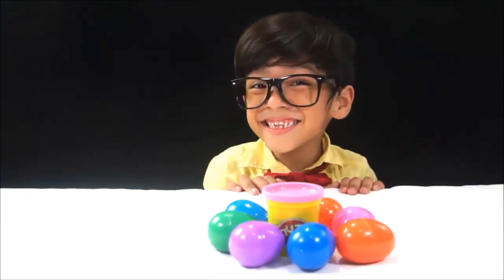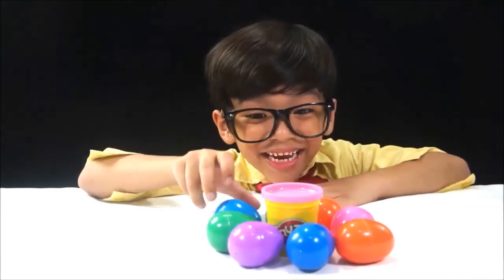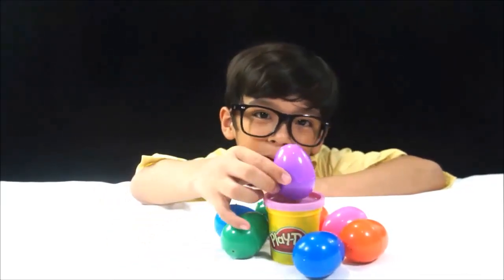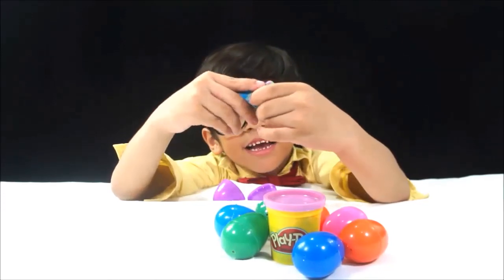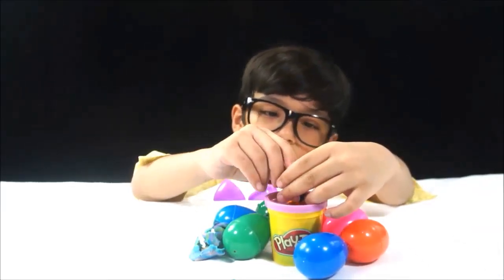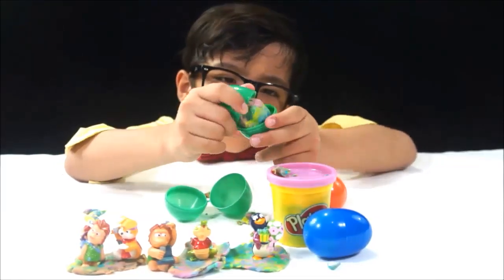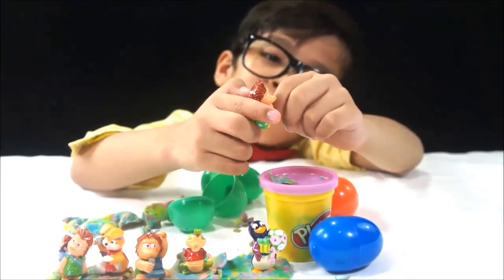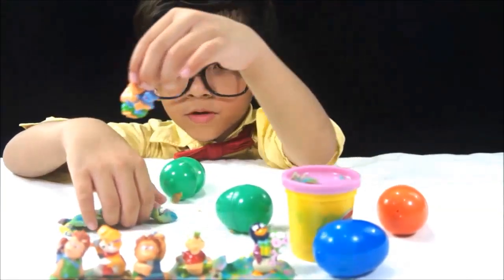Kinder Joy Colorful Surprise Eggs - Discover Little Toy Friends - Hiding in Play Doh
Welcome to The Toy Patrol!!! We're here once again with our Toy Patrol Santino.
Santino misses his little friends. Let's help him find his friends.

What could be more exciting than cracking surprise eggs, right? And what makes our search more fun is that our friends are hidden in colorful toy eggs. Not only that, once we've cracked those eggs, our Toy Patrol's friends are still covered with Play Doh modeling compounds.

Be dazzled in this super fun Toy game where every day will feel like your birthday as you get as much toy surprises as you can open!

Play-Doh and all related products are trademarks of Hasbro. The Play-Doh brand is proud to celebrate over 50 years of colorful, creative play. Since it was first introduced in 1956, Play-Doh modeling compound has become a classic and beloved toy, used in homes and schools around the world by children of all ages.

Surprise Eggs in other languages: البيض مفاجأة, 驚喜蛋, oeufs surprise, Überraschungseier, आश्चर्य अंडे, telur kejutan, uova sorpresa, 驚きの卵, 깜짝 계란, تخم مرغ تعجب, jaja niespodzianka, ovos surpresa, яиц с сюрпризом, Huevos sorpresa, sürpriz yumurta and trứng bất ngờ.